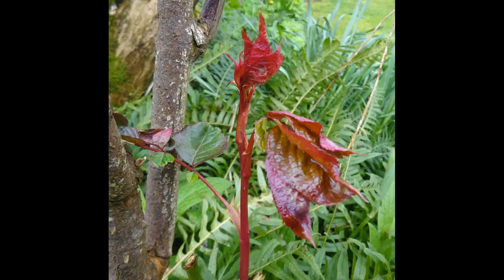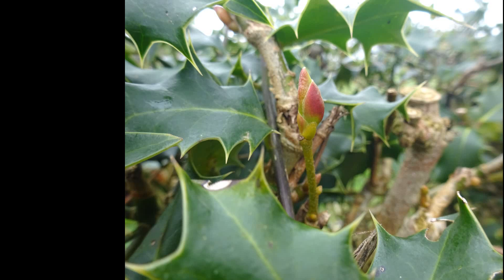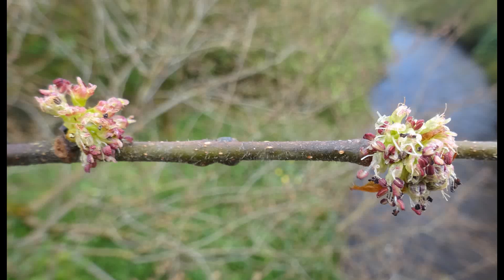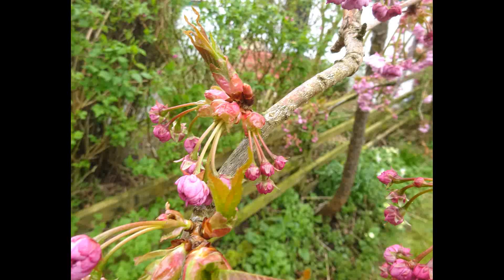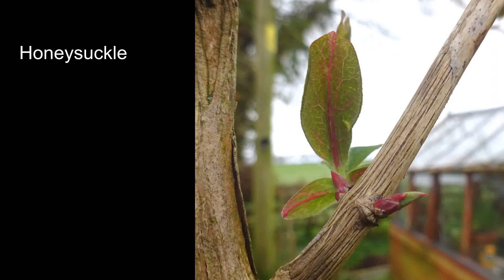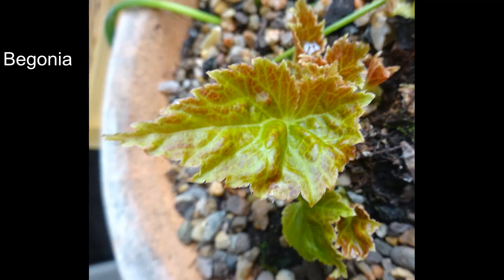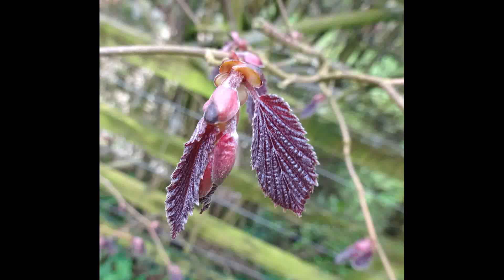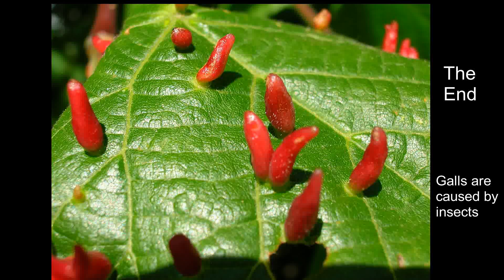Anthocyanin Pigments and Plant Defences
The red, pink, blues and even black colours in plants are produced by the anthocyanin pigments that not only absorb light for photosynthesis, but also have other roles such as in detering grazing animals, protecting against UV light, extreme temperatures. Obvious in spring the anthocyanins become hidden by the more important green chlorophyll pigments until autumn when they re-appear as the chlorophylls decline.